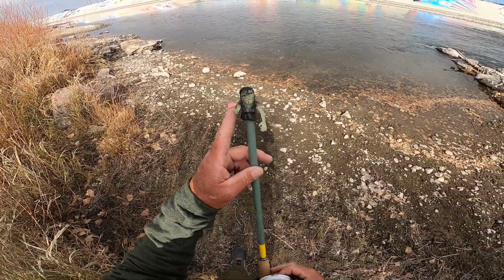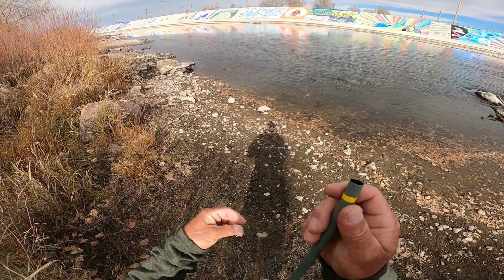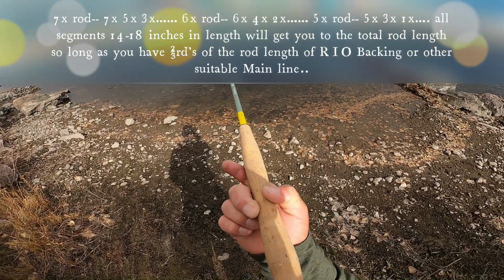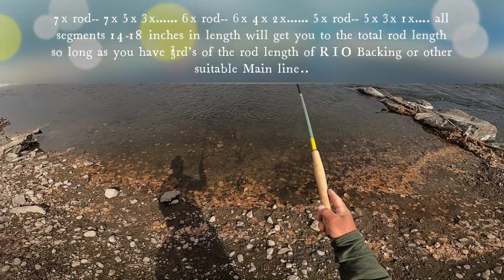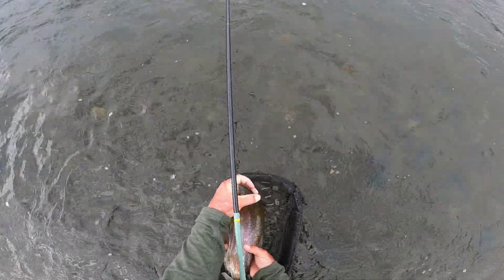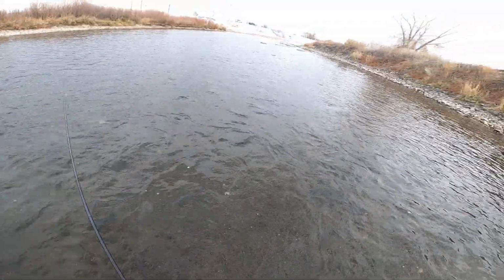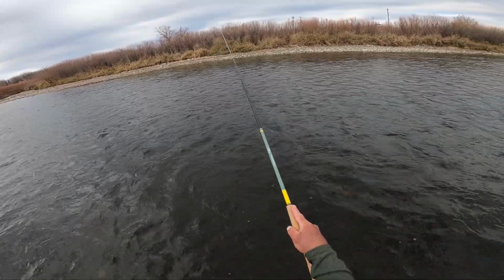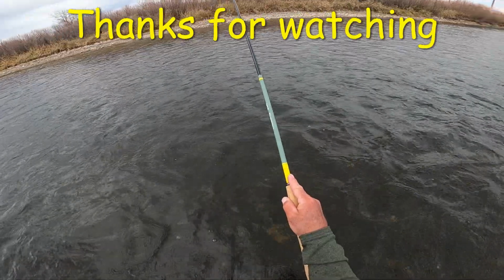Nymphing Without a Indicator - Fixed Line Keiryu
Well just getting out and enjoying the weather lately cooler temps and cloudy days. The flow dropping in the river and has been making it hard to catch good fish with all the pressure so I have been nymphing cause it works. The Keiryu rod really helped with hitting all the seams and reaching over current bands.